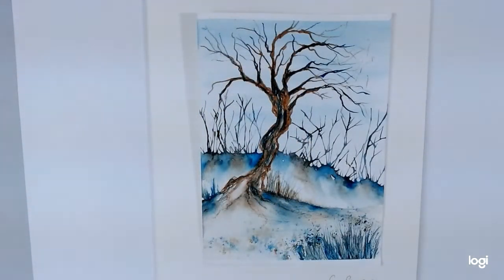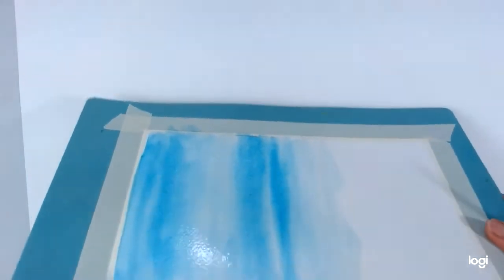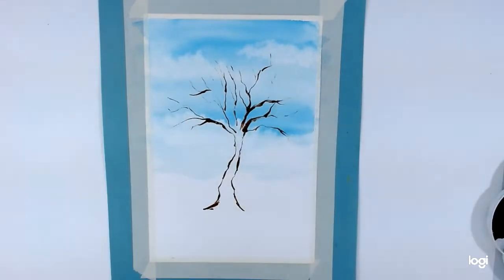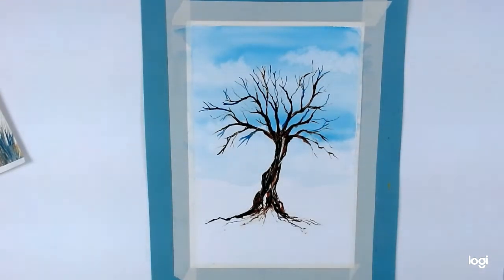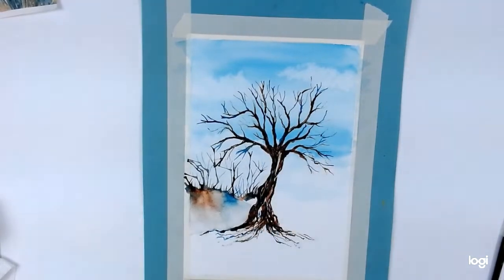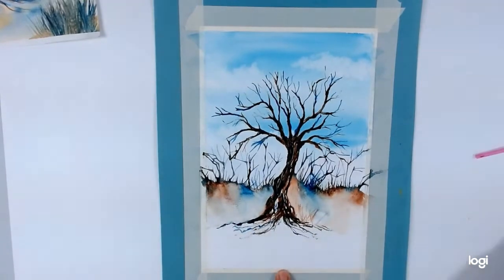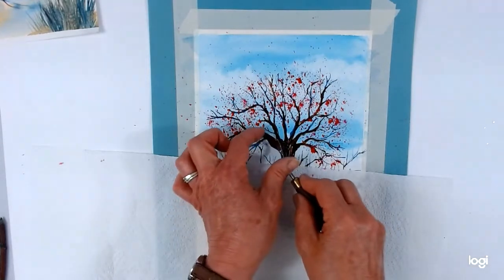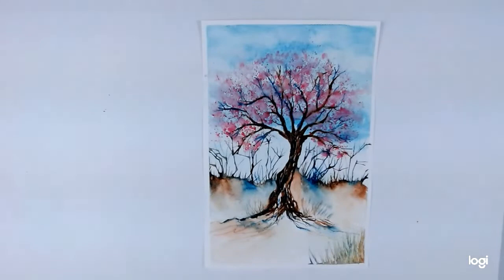Watercolours session 3 tree in landscape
Free online class to help you feel less isolated and have some fun.  This session uses techniques from sessions 1 & 2 to create a more developed picture.